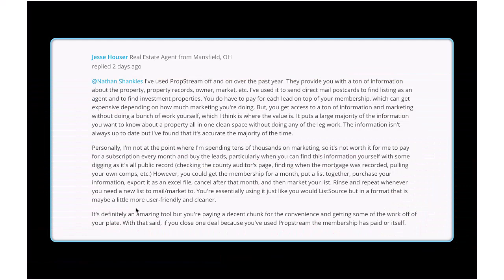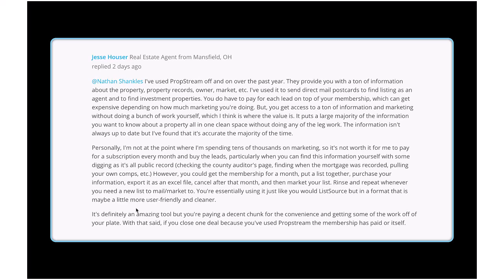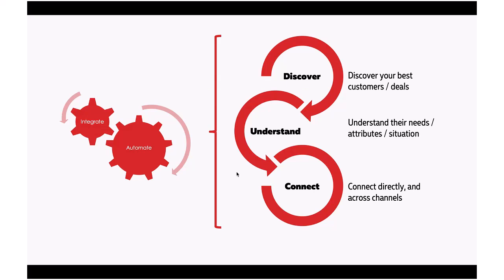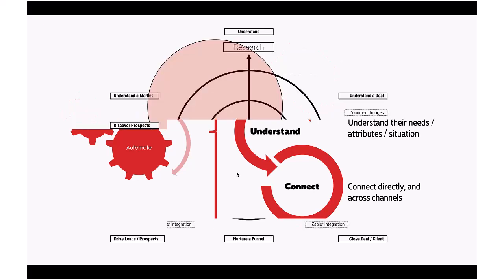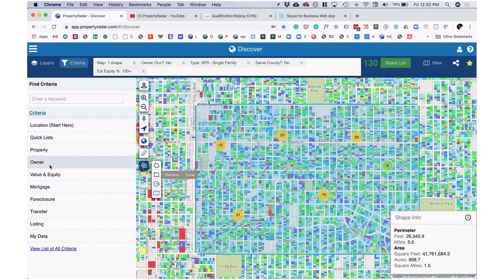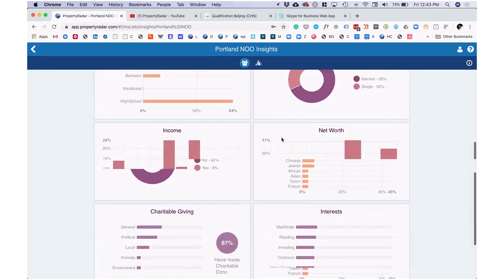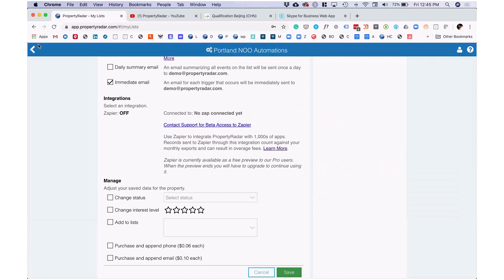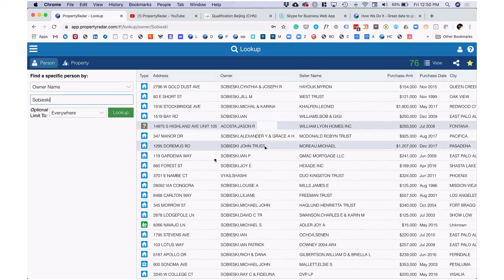Researching Hyper Local Markets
David Llant discusses how to conduct hyperlocal market analysis for real estate investing, emphasizing the importance of a growth mindset, persistent lead generation, and leveraging tools like Property Radar. He contrasts successful and unsuccessful investor behaviors, highlighting the need for curiosity, time management, and avoiding narcissistic or spam-like marketing tactics.  Llant advocates for utilizing data-driven insights and automation to identify opportunities and connect with property owners effectively.

0:00:12 Introduction and Guest Speaker
0:00:41 David Llant's background and company history
0:05:25 Importance of lead generation
0:06:28 Mindset of successful investors
0:07:14 Self-defeating behaviors
0:09:22 Marketing as important activity
0:10:05 What marketing is not working
0:12:50 Importance of market curiosity
0:15:59 Connecting with property owners
0:16:12 Traits of smart investors
0:17:04 Visualization of property owners
0:18:31 Example of an investor not thinking
0:21:03 Importance of dirty data
0:22:29 Always be aware
0:23:02 The cycle of real estate investing
0:24:13 Questions and Answers
0:27:28 Driving for dollars with data
0:28:53 Filtering results by zoning
0:33:32 Saving searches
0:35:40 Automating real estate alerts
0:37:12 Data sources of property radar
0:41:18 Levenshtein distance equations example
0:42:52 David Llant rejoins the meeting
0:43:18 Discussion of upcoming meeting topics
0:46:16 David Llant's contact information
0:48:30 Conclusion and next meeting announcement